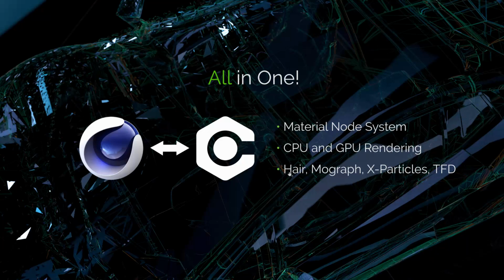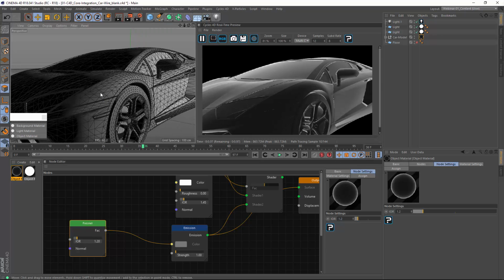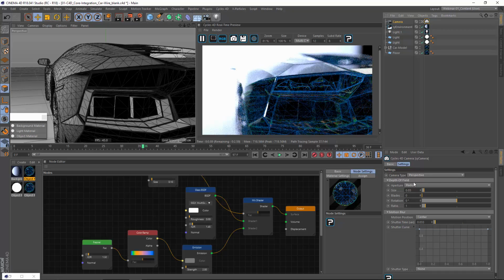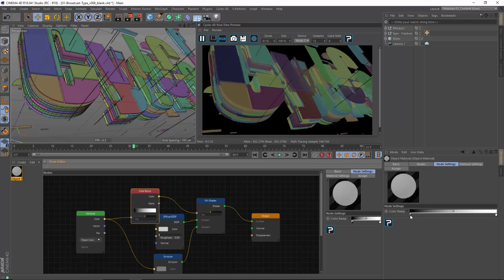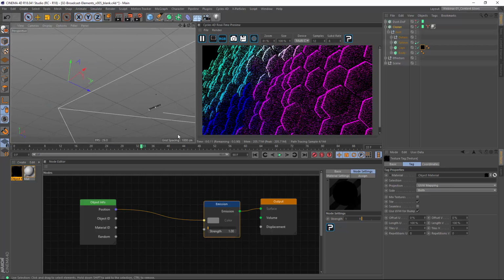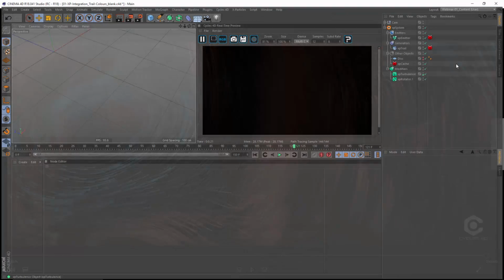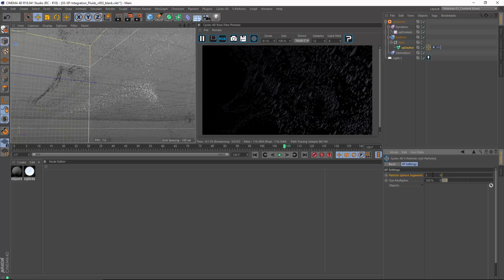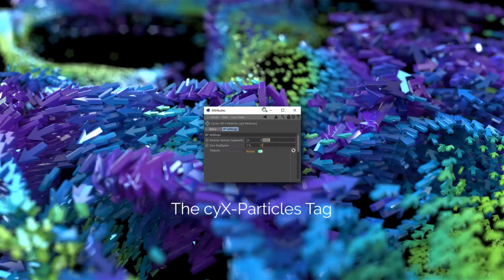Maxon Webinar 2017 Cycles 4D Motion Design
If you’ve purchased Cycles 4D or are considering it, please watch this essential webinar by our Technical Director, Mario Tran Phuc. He will introduce you to dedicated workflows for rendering motion design content with Cycles 4D.

Cycles 4D is INSYDIUM LTD’s dedicated bridge plugin allowing Cinema 4D users to access the Cycles Rendering Engine directly inside Cinema 4D.

The following topics are covered:
• Exploring the core bridge to Cinema 4D
• Material workflows using Mograph Tools
• Cycles 4D; seamless integration with X-Particles 3.5

Demo Scene Files:
The scene as mentioned above files has been tested with the latest available versions of Cinema 4D R18, X-Particles and Cycles 4D.
We’d like to give our thanks to Maxon for organising and delivering this Webinar.